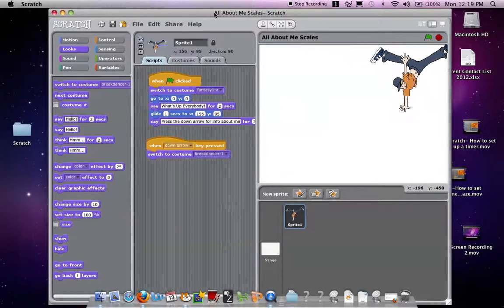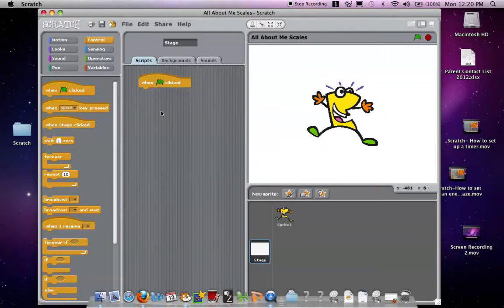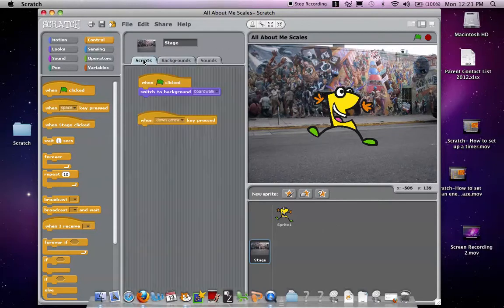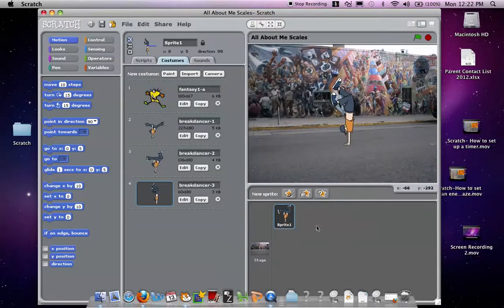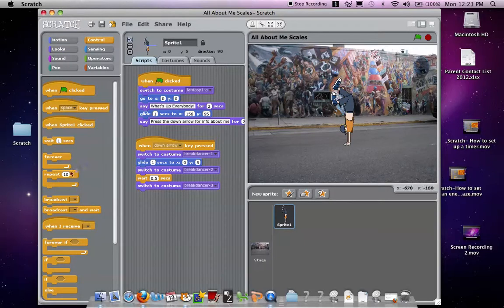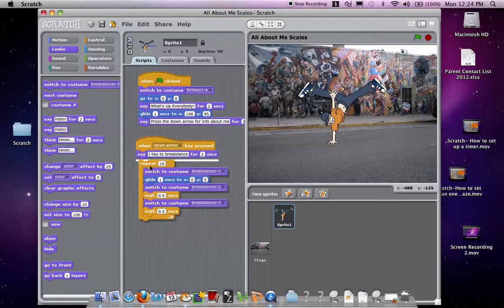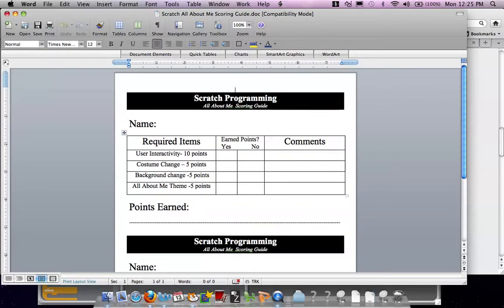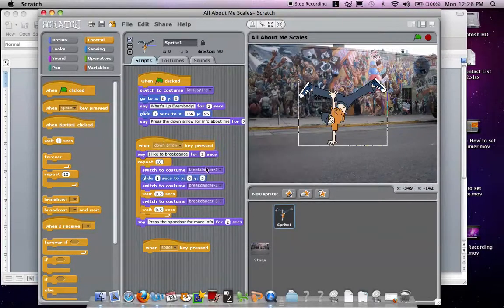Scratch- Background Changes and Character Movements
Scratch All About Me Project